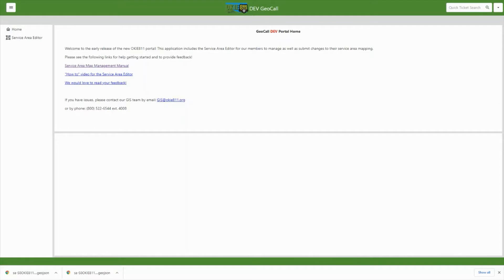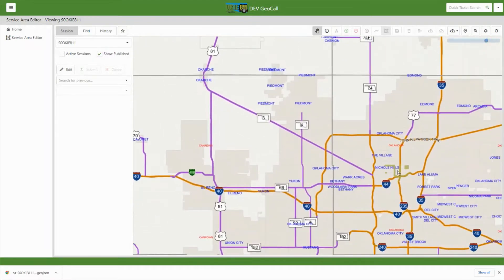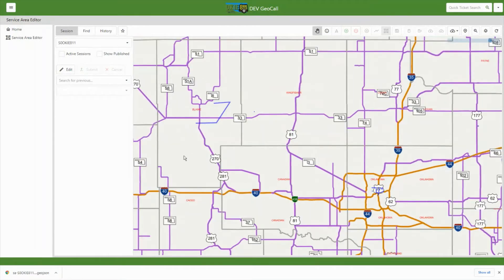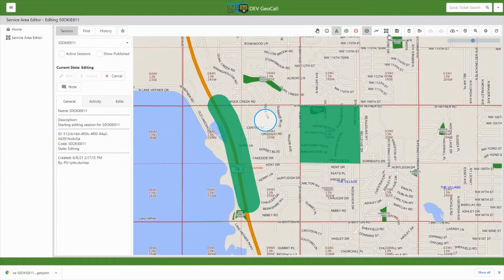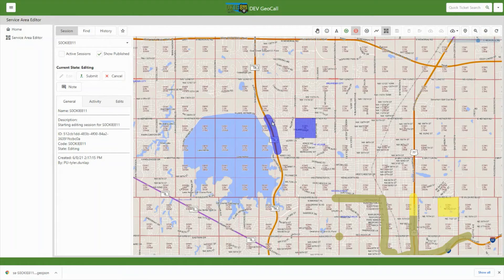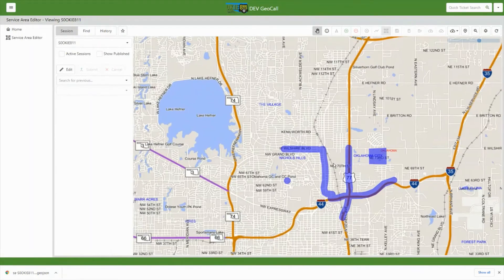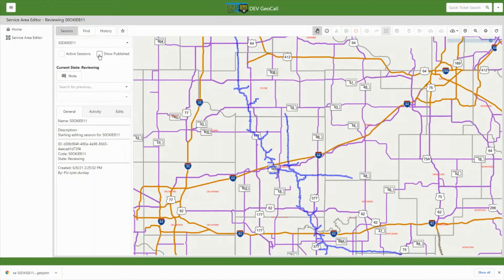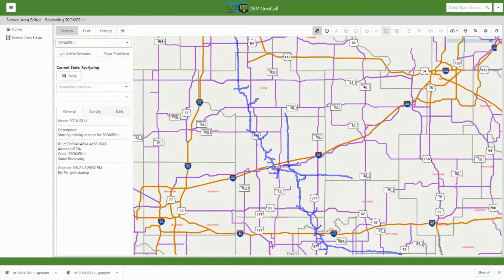Webinar Tutorial | Service Area Editor Tutorial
This informative tutorial will help you get started using the new OKIE811 Service Area Editor.

00:40 Getting Started

2:34 Searching Previous Sessions

3:36 Editing Service Areas using drawing tools

7:07 Adding/merging spatial mapping files to your current service areas

8:42 Using a spatial mapping file to fully replace current service areas.

9:55 Submitting your changes

10:25 Downloading your service areas

11:08 Active Sessions